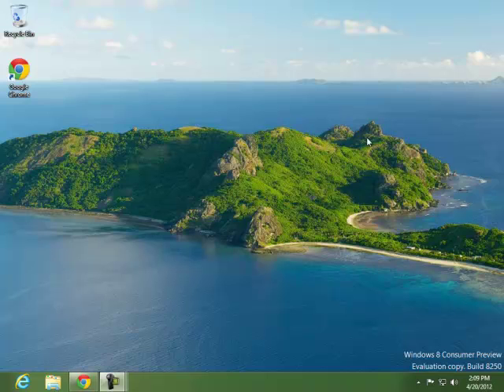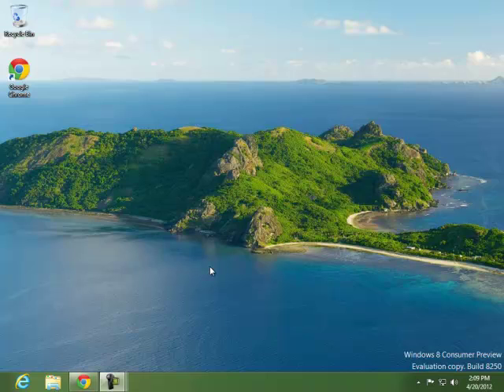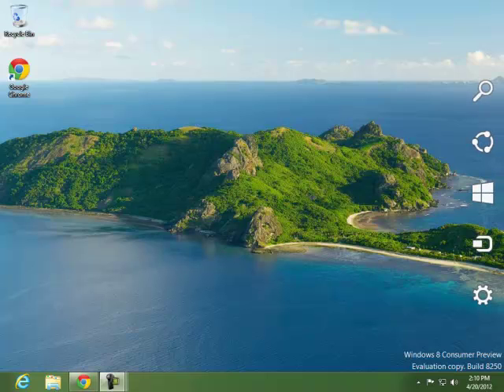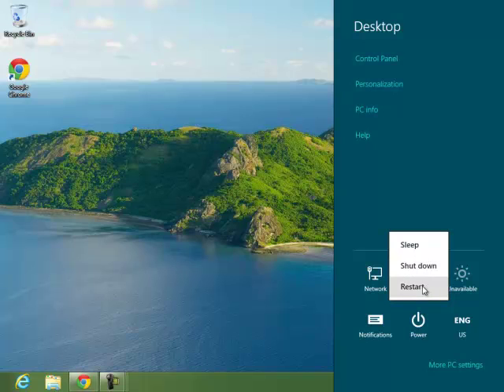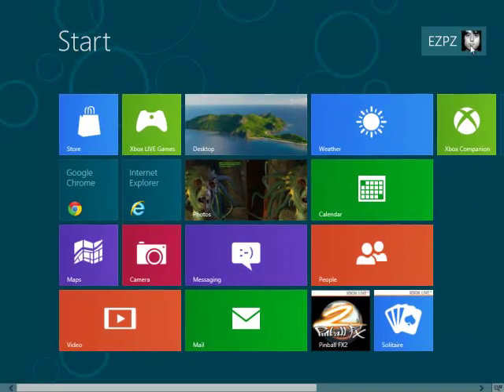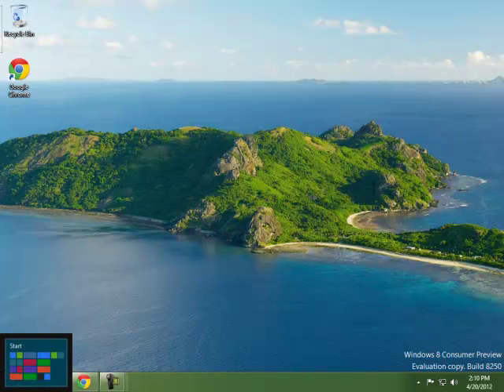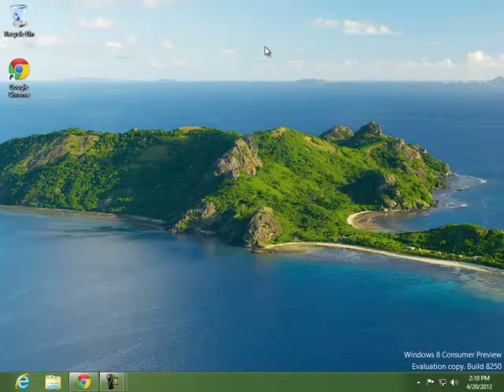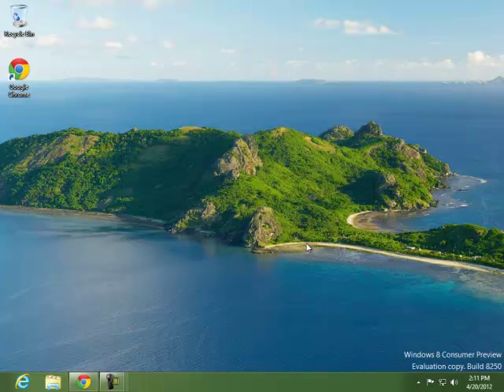Windows 8: How to Shutdown, Restart, Sign Out, Sleep or Switch Users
This is a video demonstrating 3 ways to Shutdown, Restart, Sign Out, Sleep or Switch Users in Windows 8. This is my first video and I did not write down my narrations before recording this video, so I fumbled over some words :(

I also posted an article on my website. Please post your comments and questions on my